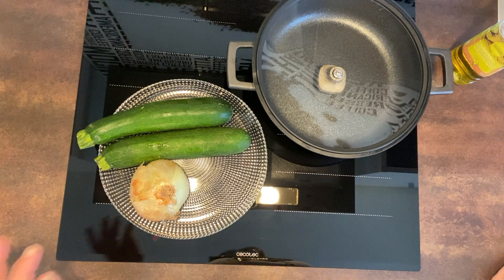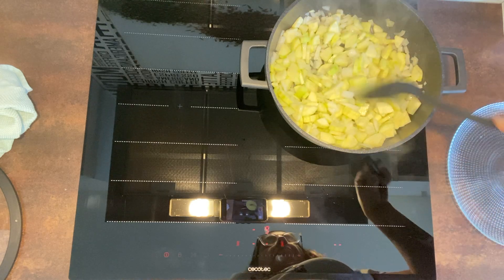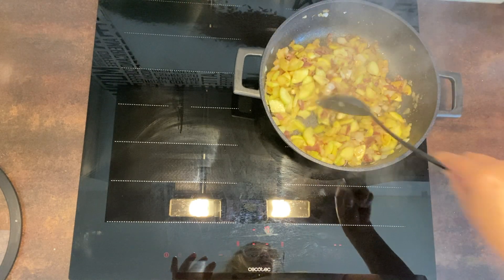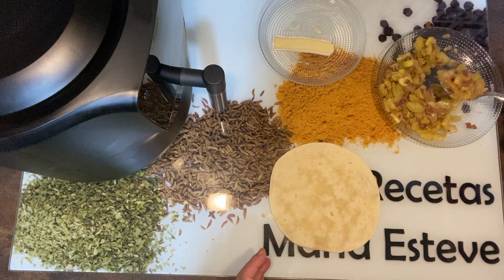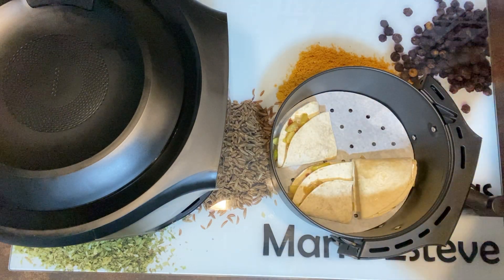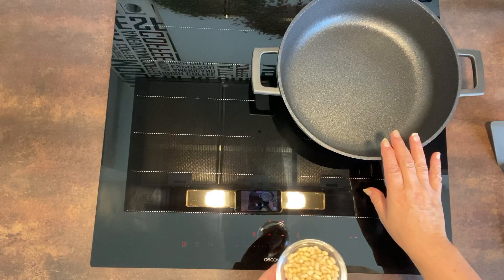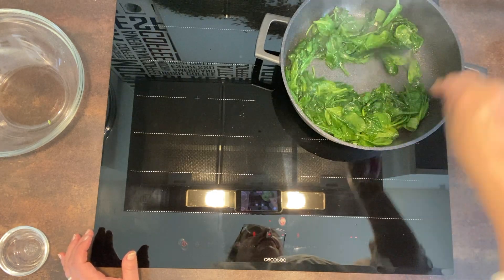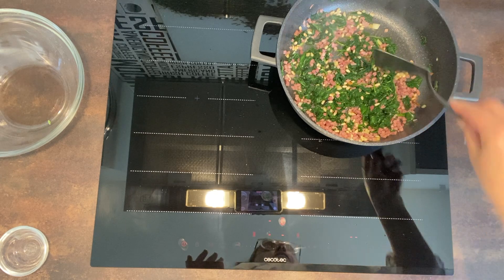MENU: WRAPS RELLENOS DE VERDURA CON QUESO 🧀 Y LUBINAS RELLENAS 🤤🤤CON FREIDORA DE AIRE🔥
UNOS MENUS QUE ESPERO QUE TE GUSTEN Y LOS DOS CON TU FREIDORA DE AIRE

INGREDIENTES:
WRAPS :
TORTITAS DE TRIGO
2 CALABACINES
1 CEBOLLA GRANDE
ACEITE DE OLIVA
SAL
PIMIENTA
AJO EN POLVO
LONCHAS DE JAMON O TAQUITOS PEQUEÑOS
QUESO BRIE

LUBINAS RELLENAS:
2 LUBINAS
200 G DE ESPINACAS BABY
ACEITE DE OLIVA
90-100 G DE TAQUITOS DE JAMON
1 PUÑADITO DE PIÑONES
PIMIENTA NEGRA
SAL
1 DIENTE DE AJO GORDITO